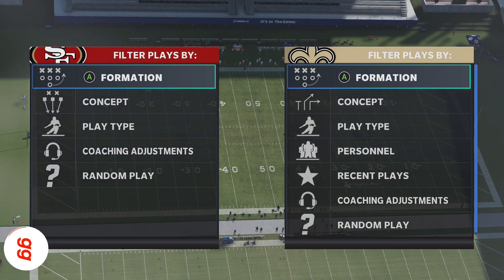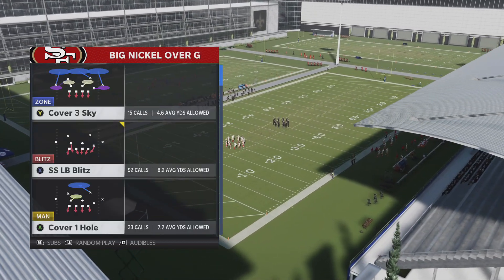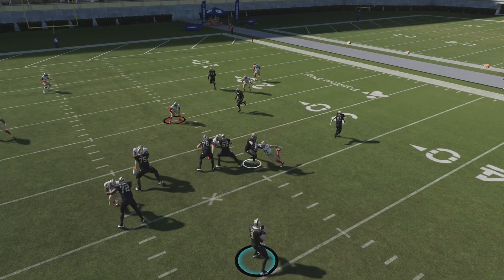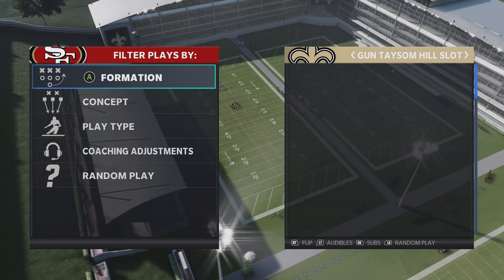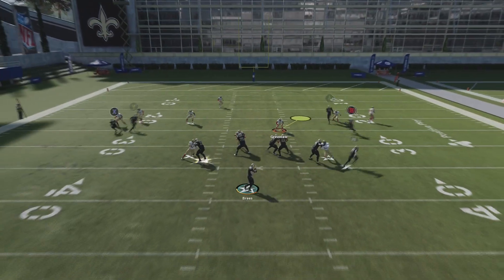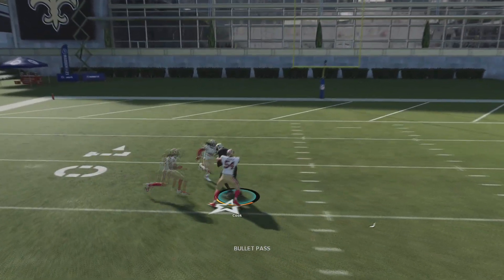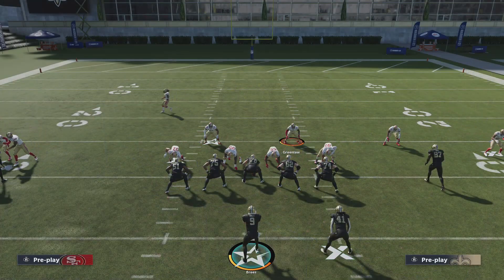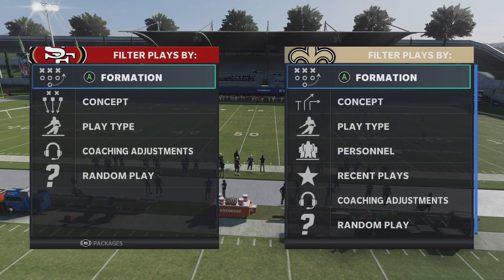Use this Offensive Line Ability to give you more time to throw in Madden 21!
In this video, Stiff breaks down his favorite Offensive Line ability to get mroe time to throw in Madden 21!